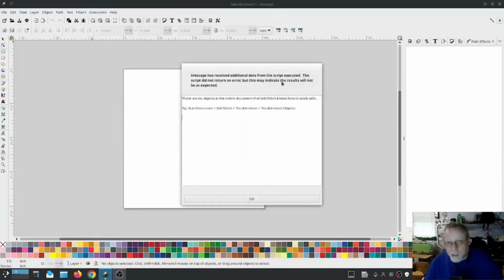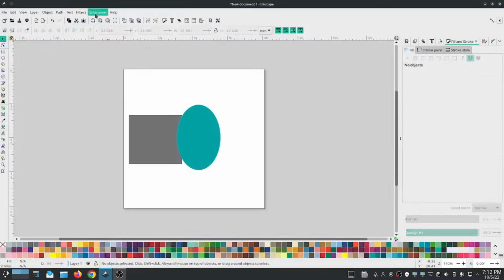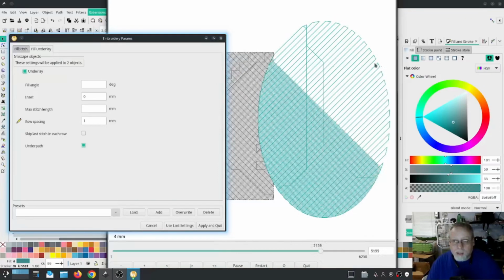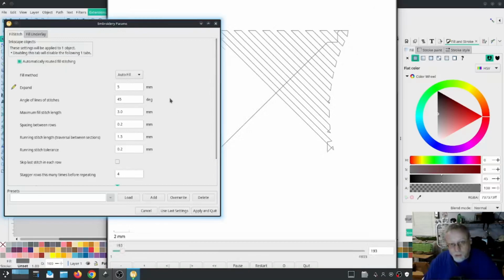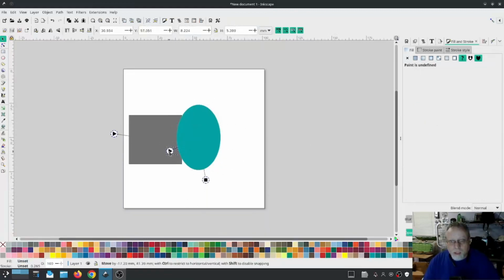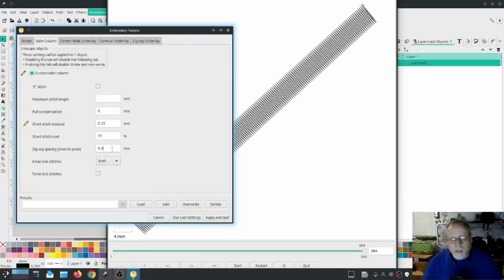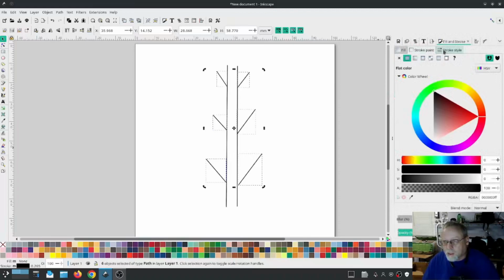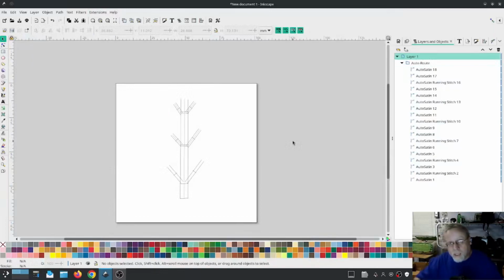Inkstitch - Tips and tricks for better stitched results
Inkstitch - Tips and tricks for better stitching results